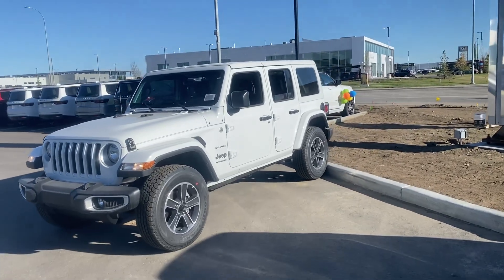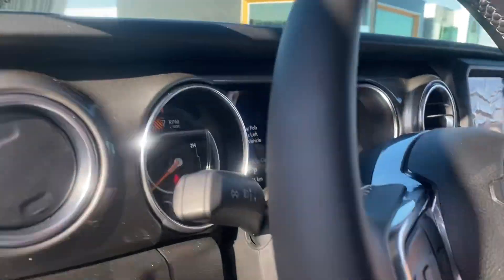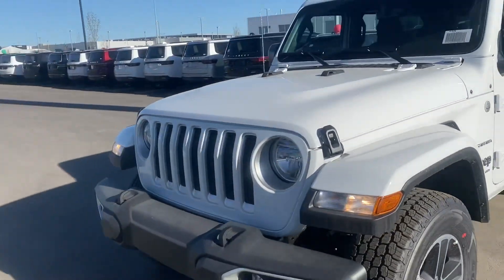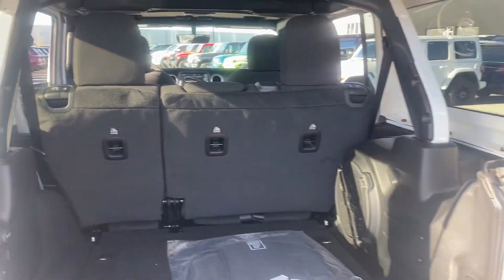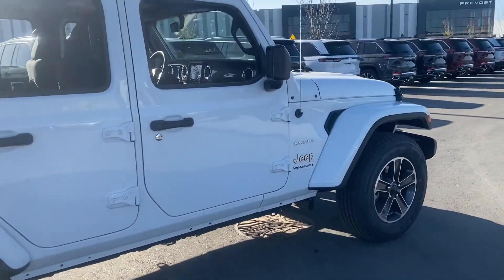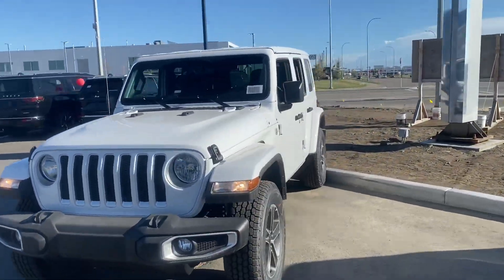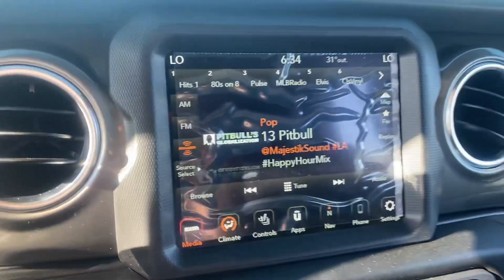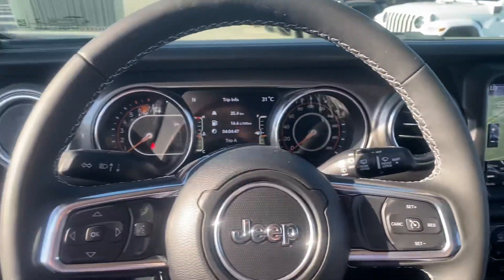2023 Jeep Wrangler Sahara